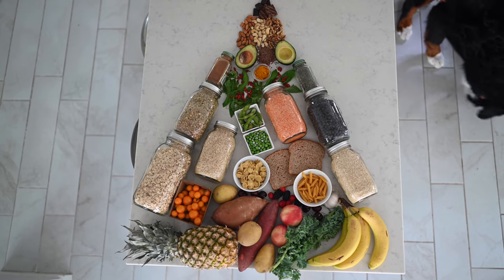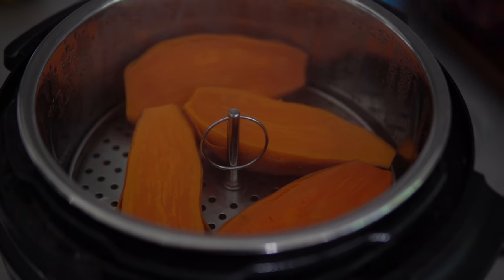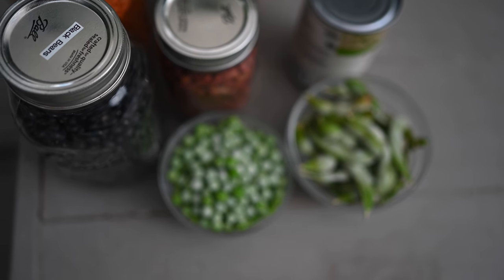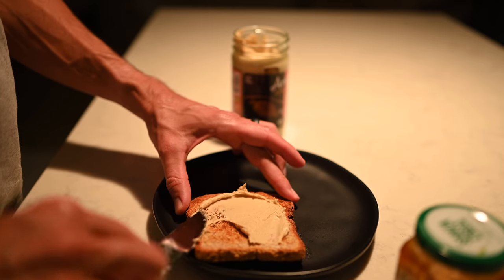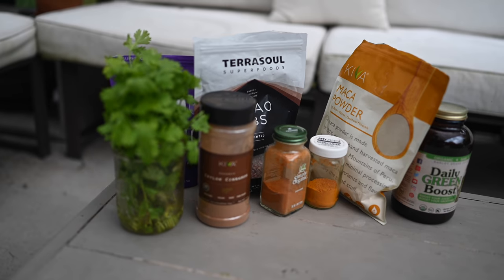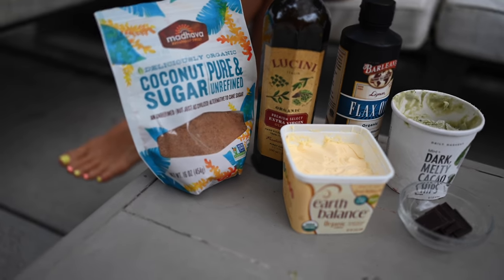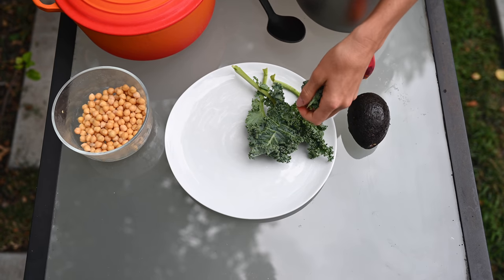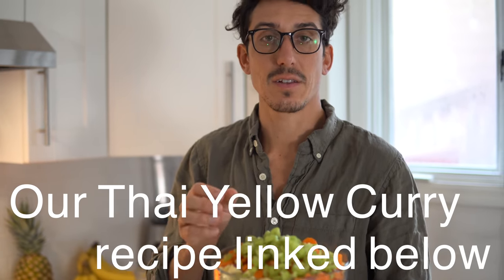Vegan For Beginners: The Plant-based Food Pyramid & Plate (Get What You Need)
Whether you're transitioning to a vegan lifestyle, or you just want to incorporate more whole foods into your diet, this plant-based food pyramid and perfectly portioned plate will help get you there! We recommend building your foundation on an abundance of fruits and vegetables, followed by whole grains, then beans and legumes, after that herbs, spices & superfoods, then healthy fats, and finally at the top, as little processed and refined foods as possible!

♥ Erin & Dusty

★ EatMoveRest 3rd Annual Costa Rica Retreat (Plant-based, All-Inclusive, Full-Immersion, 7-Day (next date: March 2021): EatMoveRest.com/costarica

★ EatMoveRest 1st Bali Retreat (Plant-based, All-Inclusive, Full-Immersion, 7-Day (date: May 2021)

for more info on coaching services, as well as delicious and nutritious plant-based recipes, workouts, and rest & relaxation techniques.

In your inbox, you'll also find the monthly motivational "In The Raw" newsletter, including product discounts, exclusive content, announcements, and more!

SUPPORT US!

☀ Our Photo + Video Gear